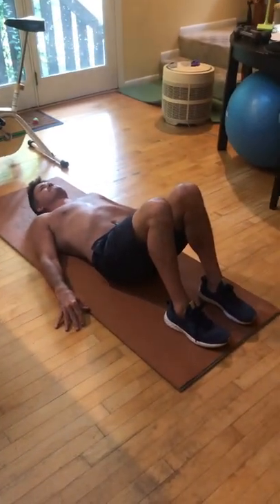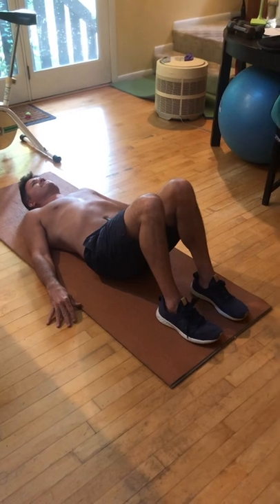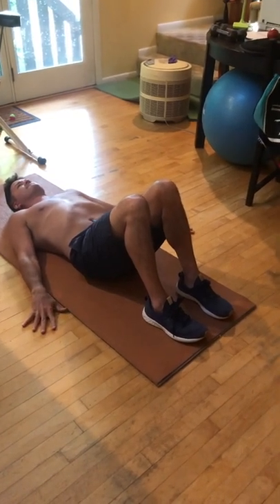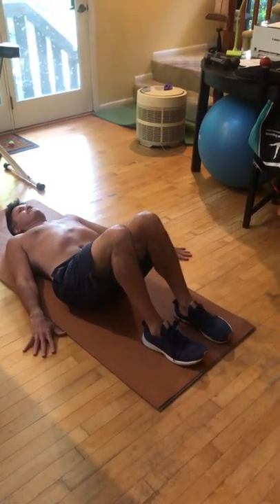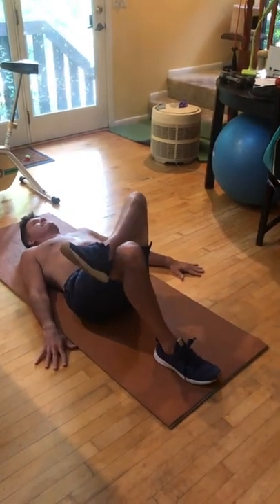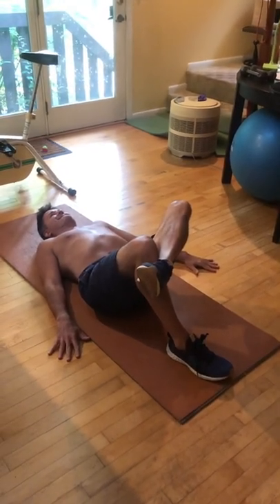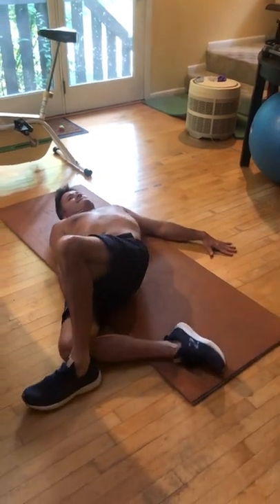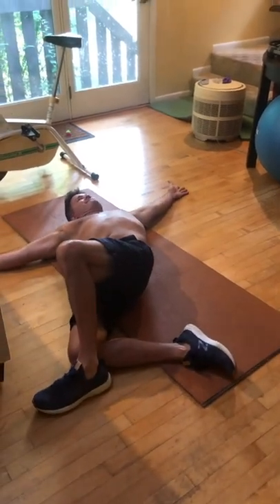Hip and spine pretzel reset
This exercise is lovely for hips that feel tight, like they want to pop. At home resets are wonderful to learn for hips.